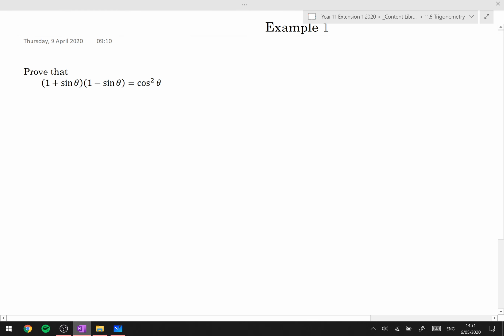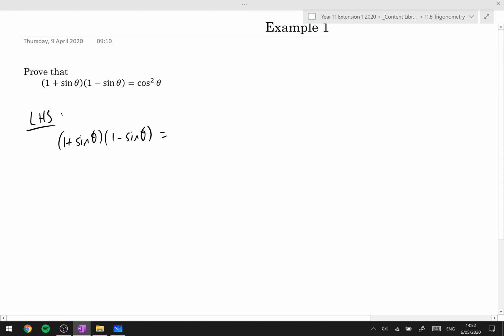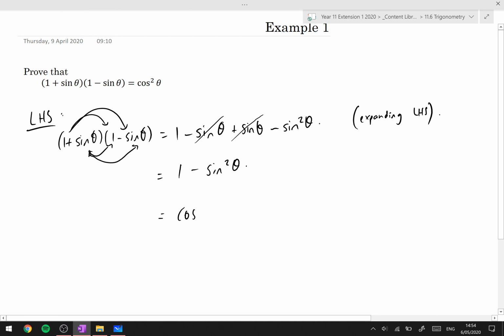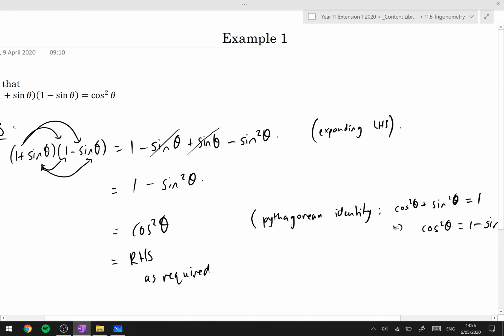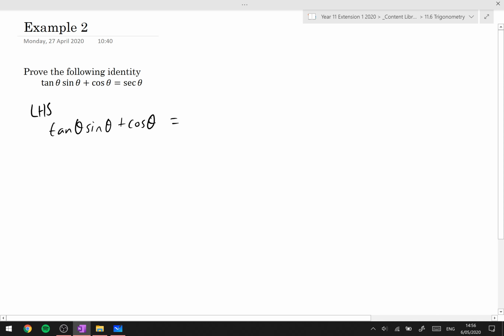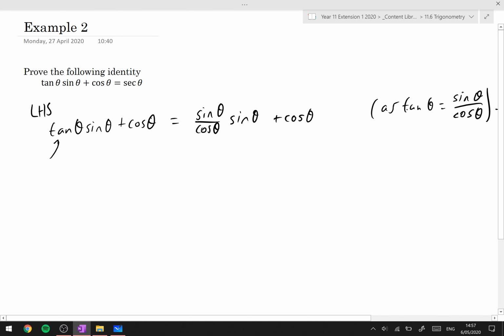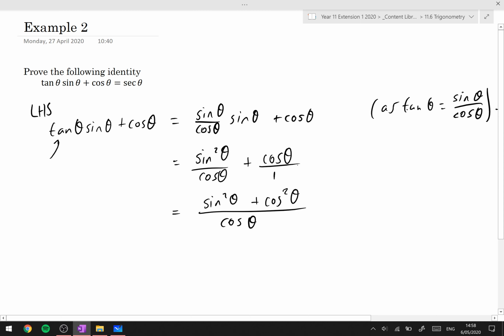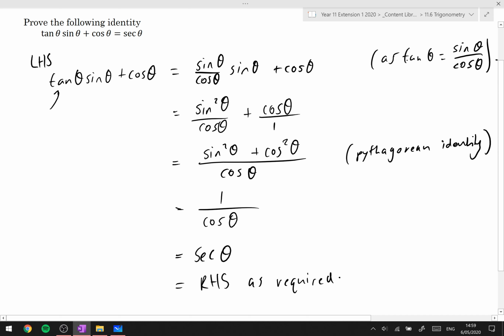6G-4 - Proving Identities